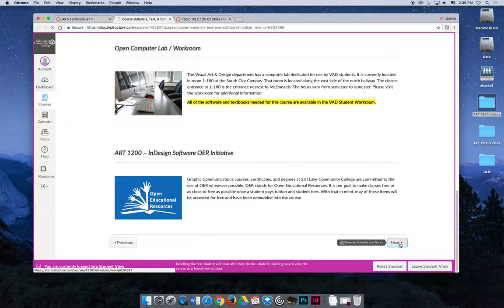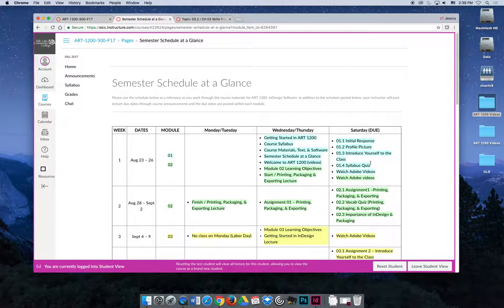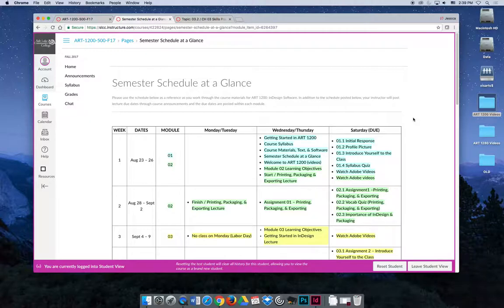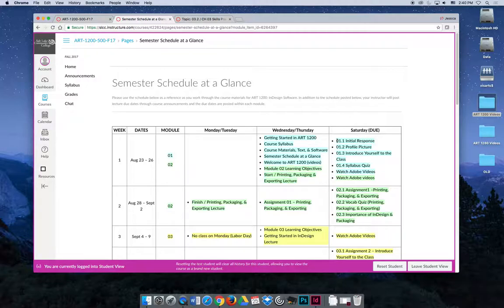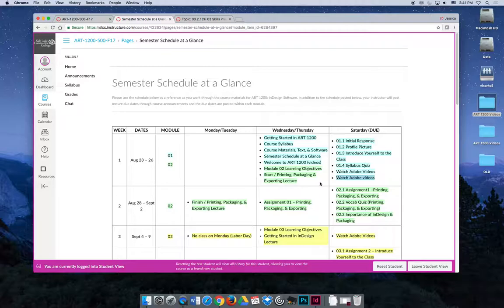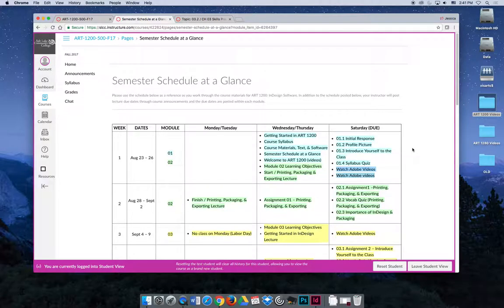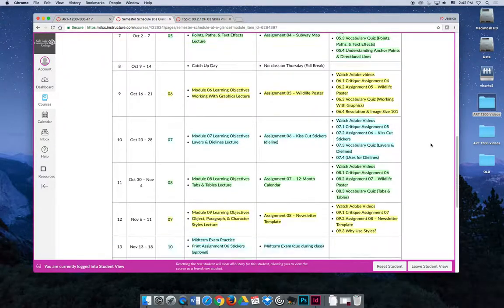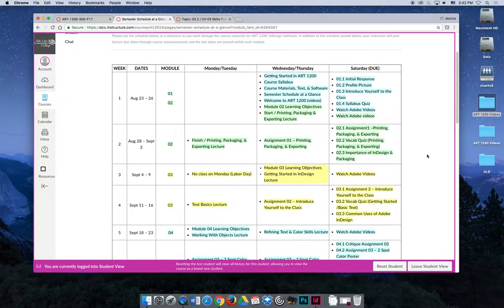ART 1200 – Welcome ART 1200: InDesign Software / Video 06